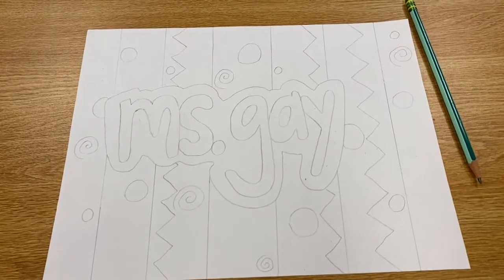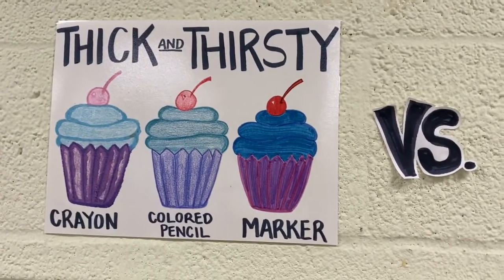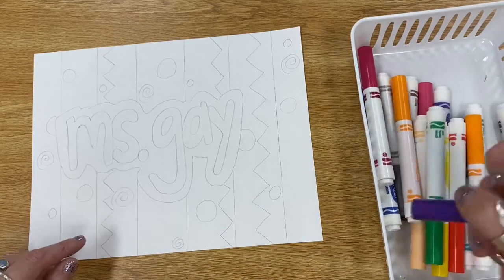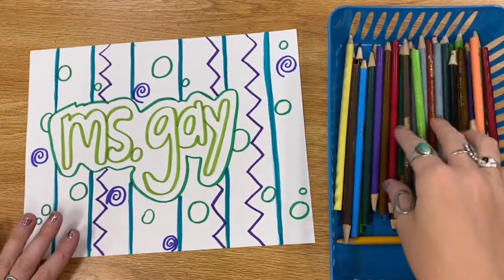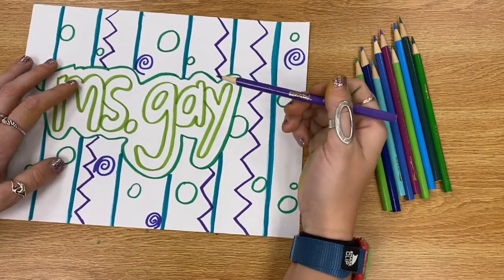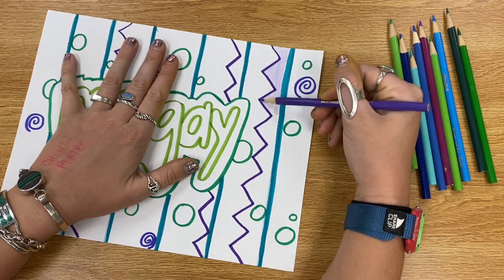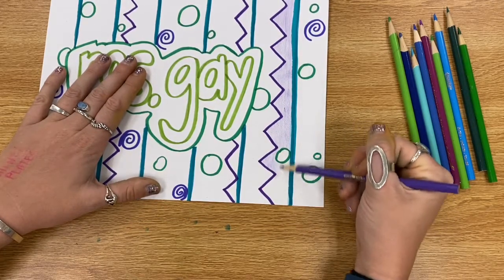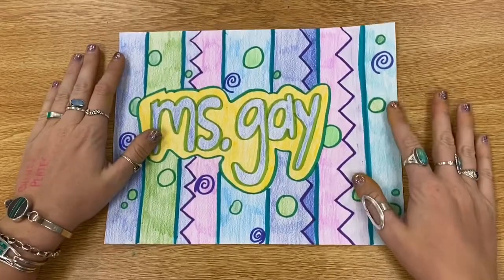Name Art Pt. 2